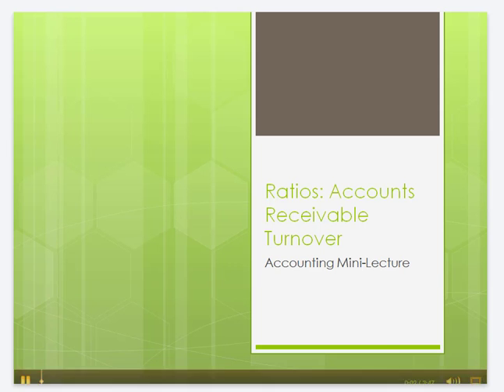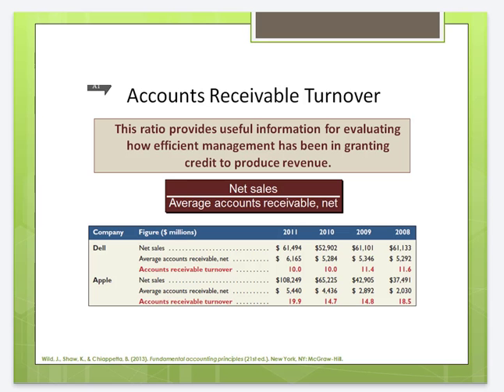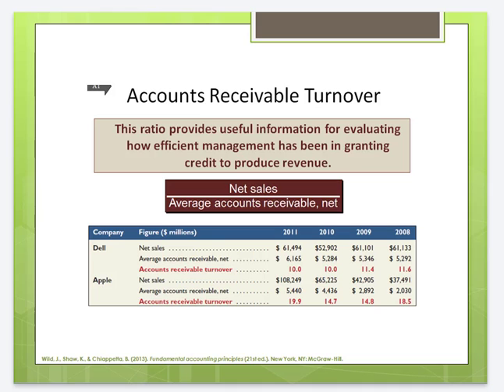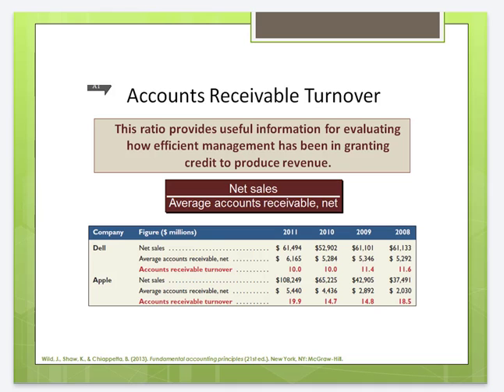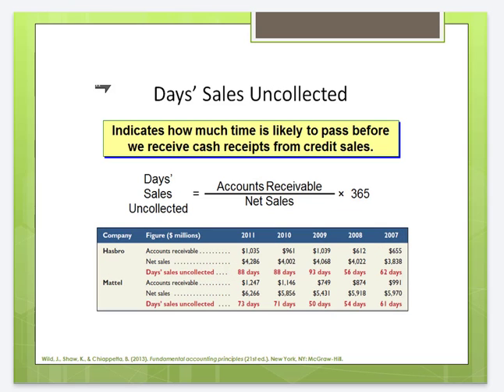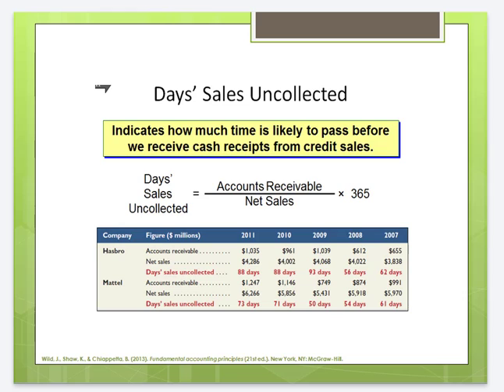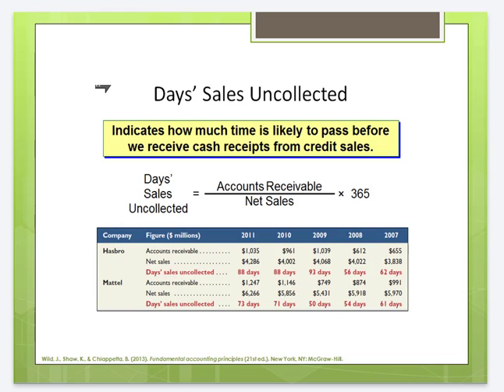Financial Statement Analysis Accounts Receivable Turnover